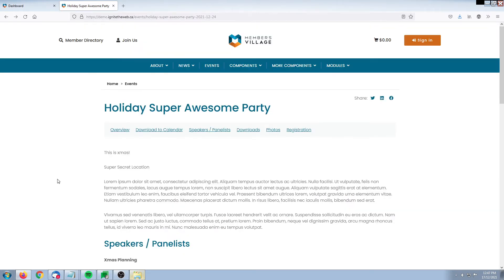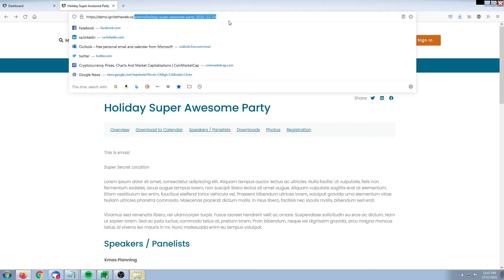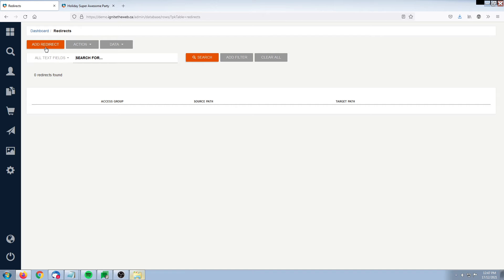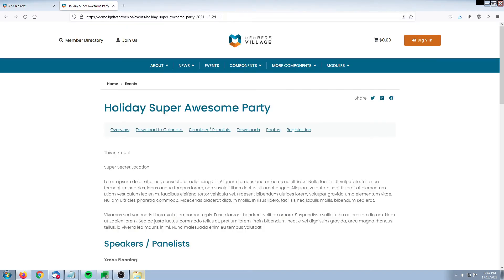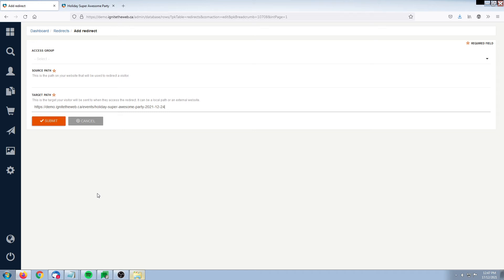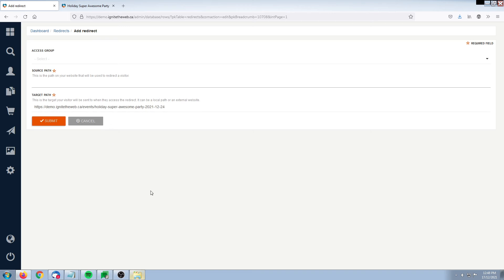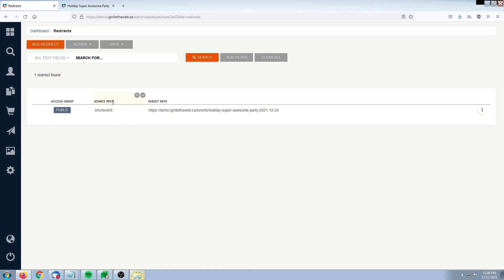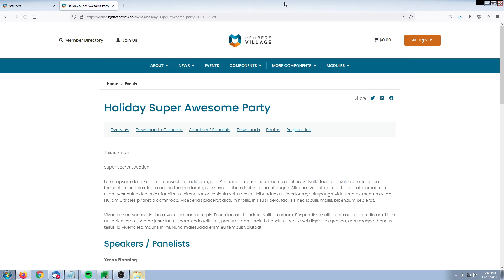Setup a Website Redirect | Short Links and Vanity URLs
A quick tutorial about how to create redirects withing MembersVillage.

This tutorial can also apply to creating short links or vanity URLs - which can be used to resolve technical challenges (such as deleted pages or old links) or for digital marketing purposes such as creating a vanity link.

0:00 Overview
1:00 Create a redirect
2:00 Test the redirect